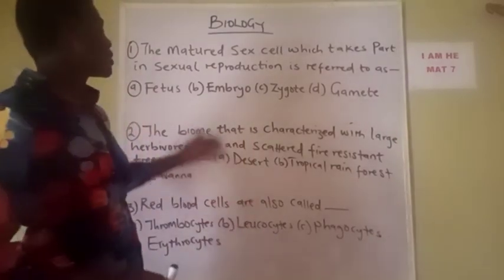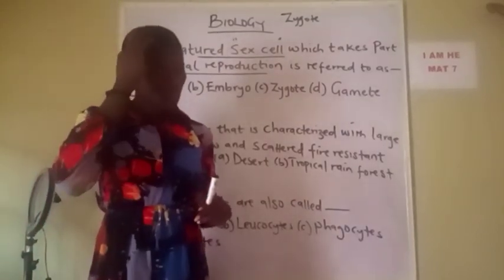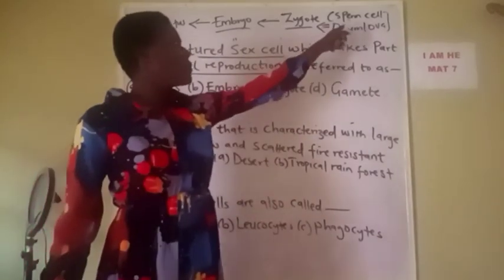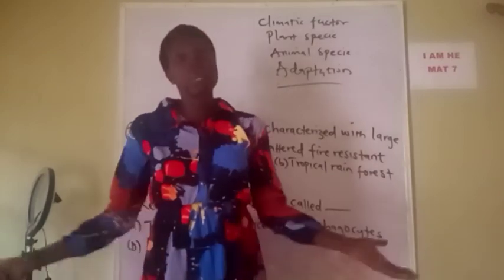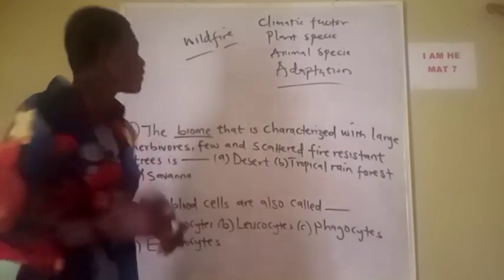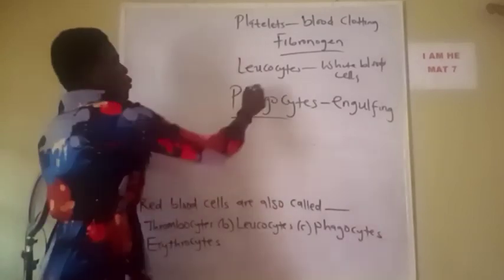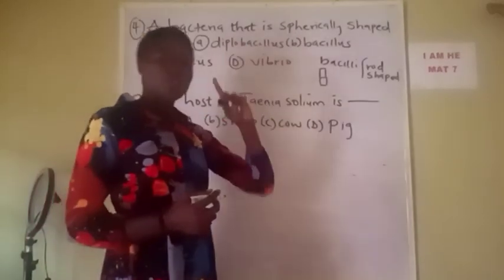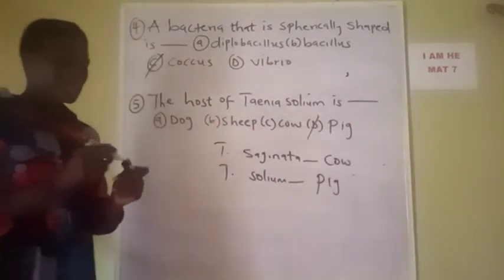2025 JAMB LIKELY multiple choice QUESTIONS ( score 300+)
watch the video for a step by step break down!